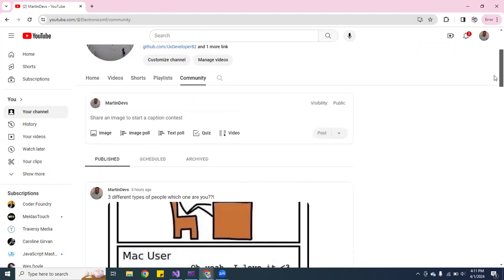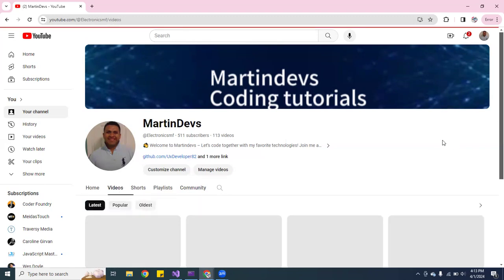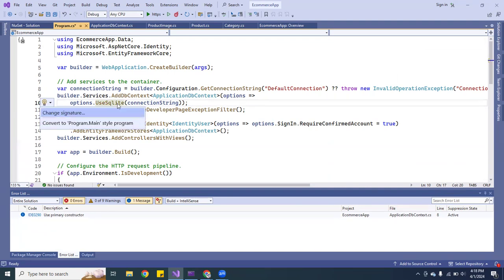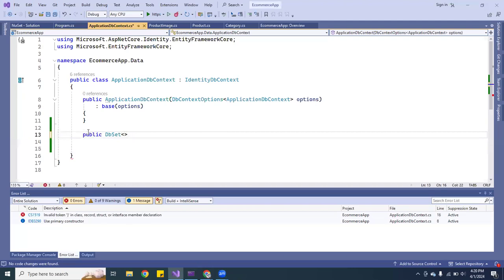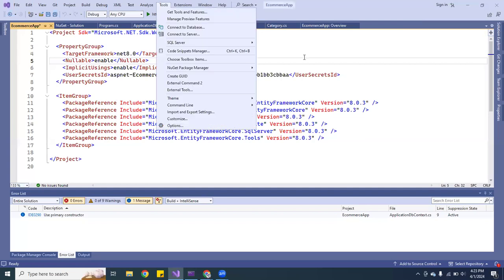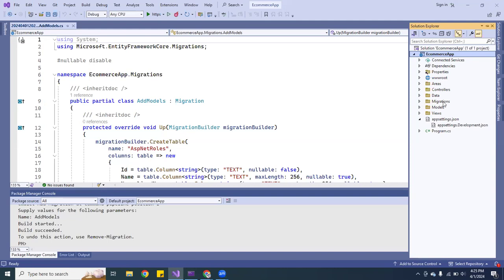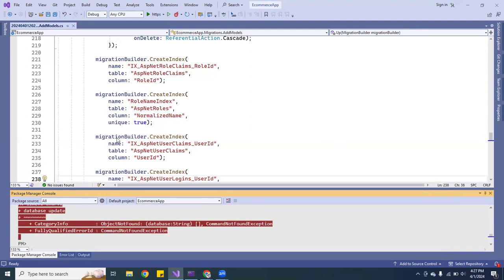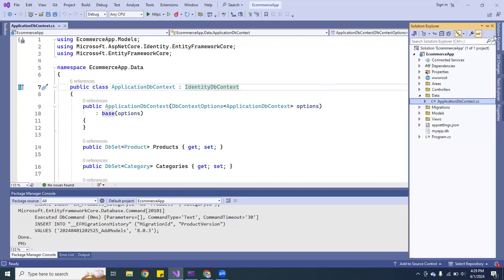DbContext and Database Connection String | ASP.NET CORE MVC | Build a Complete eCommerce App | Day-3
Welcome to Day 3 of building your eCommerce application with ASP.NET Core MVC! Today, we delve into the crucial components of DbContext and Database Connection String. In this session, you'll learn the fundamentals of managing your application's data through DbContext, the primary class responsible for interacting with the database. Additionally, we'll explore the significance of the database connection string and its configuration within an ASP.NET Core MVC project.

Throughout this tutorial, we'll provide step-by-step guidance on setting up your DbContext, establishing database connections, and configuring connection strings to ensure seamless communication between your application and the underlying database. By the end of this session, you'll have a solid understanding of how to integrate database functionality into your eCommerce application, laying a strong foundation for future development.

Join us as we continue our journey towards building a comprehensive eCommerce platform using ASP.NET Core MVC. Let's embark on this exciting journey together as we unlock the potential of ASP.NET Core MVC for eCommerce solutions.

🔨 Tools I Used:
ASP.NET Core
.NET 8
Entity Framework Core
SQLite